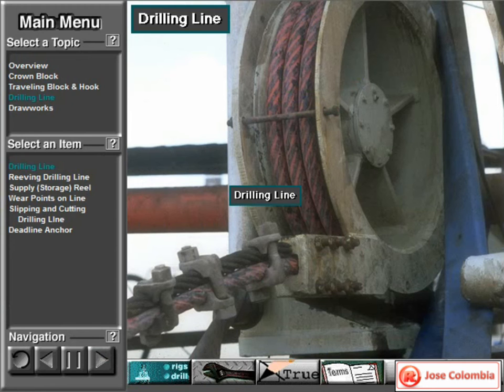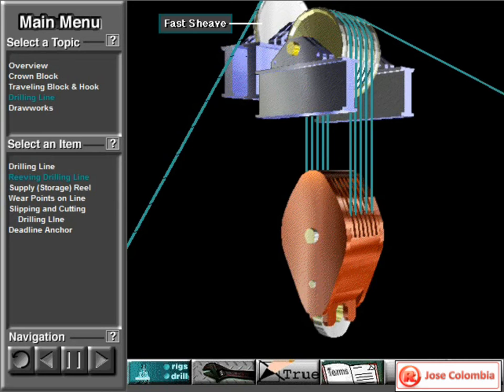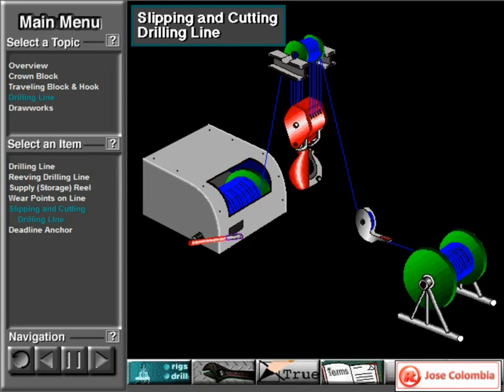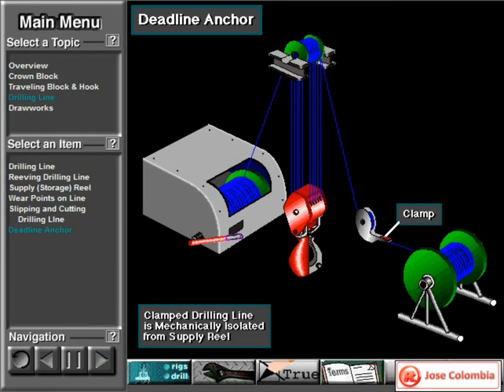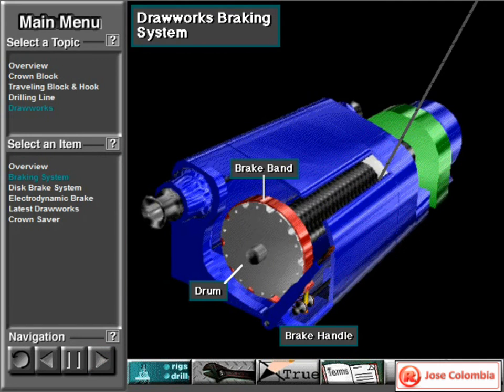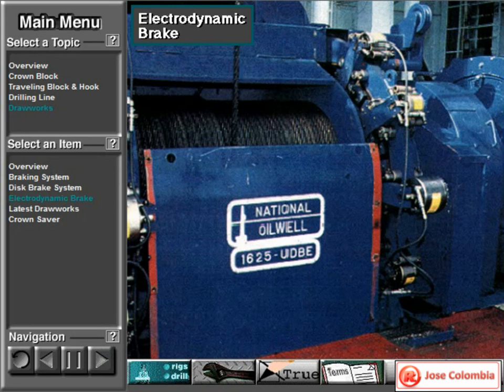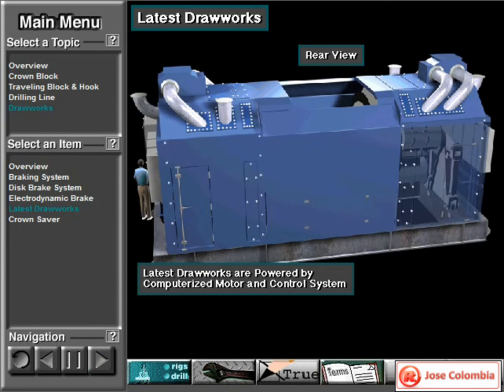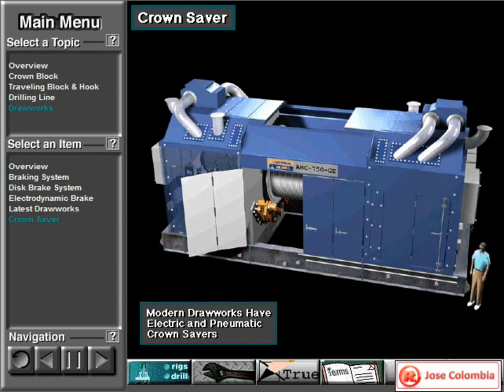Hoisting equipment. Part II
This video Describe :
- Explain how the hoisting system works
- Identify the  crown block, traveling block, and hook and explain their function.
- Explain de operation of the drawworks.